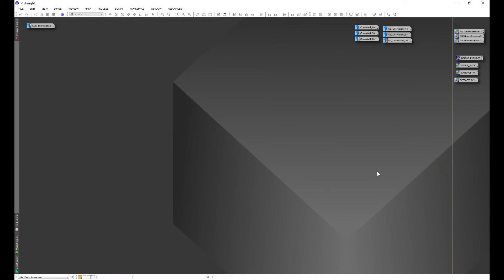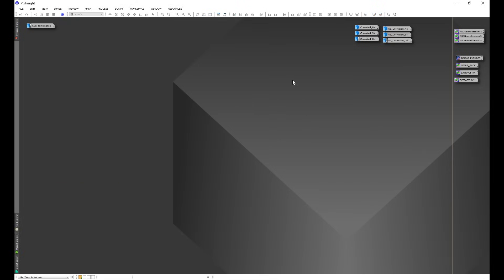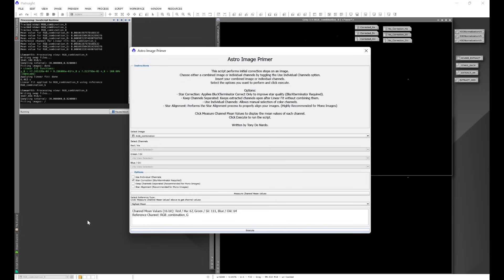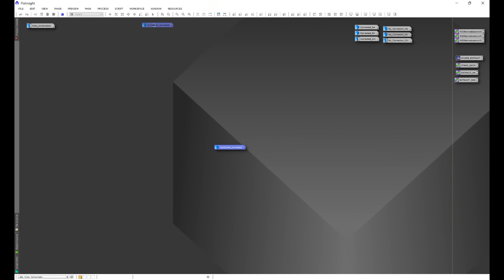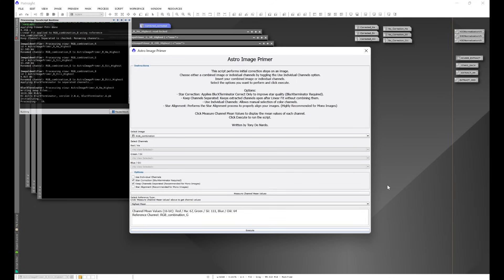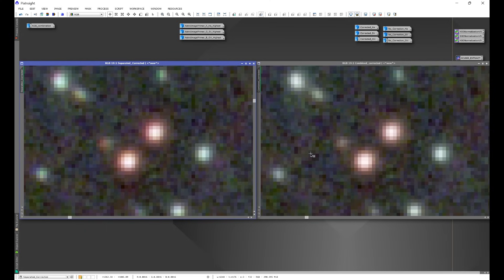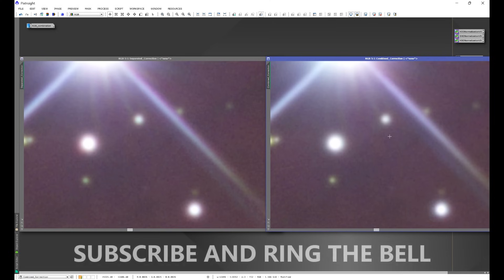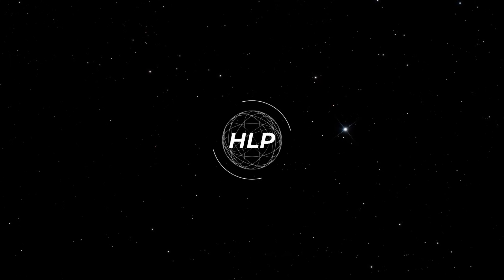STOP Separating Channels for BlurXTerminator "Correct Only"! (Tested OSC & Mono Data in PixInsight)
Welcome back to Hidden Light Photography! In this video, I'm putting BlurXTerminator's "Correct Only" mode to the test to answer a common question:

Should you apply "Correct Only" to each RGB channel individually-or after combining them into a full-color image?

To find out, I tested this on multiple data sets-both OSC and mono RGB-and the results were surprising.

I compare the two workflows side by side:

Correct Only after RGB combination (OSC or Mono)

Correct Only on separated R, G, and B channels (individually)

Even with StarAlignment applied, the per-channel approach introduced subtle but consistent issues:

Uneven color in star cores

Red or purple halos

Loss of true white star color

The combined RGB workflow, on the other hand, consistently produced cleaner color and better star alignment-across all datasets.

🎯 If you've ever been told to run "Correct Only" on individual channels-this video might change your mind.

🛒 Looking for gear recommendations?
Check out my curated list of Best Astrophotography Equipment for 2025-including the cameras, filters, and scopes I actually use:

📦 PixInsight PixelMath & Workflow Resources:
Coming soon!

Have you tried correcting stars before or after combining RGB? I'd love to hear how it worked out for you.

00:00 Introduction
00:49 Overview
01:16 Setting the Stage with OSC
04:47 Compare the OSC Results
07:40 A Misaligned Explanation
11:29 Setting the Stage with Mono
16:11 Compare the Mono Results